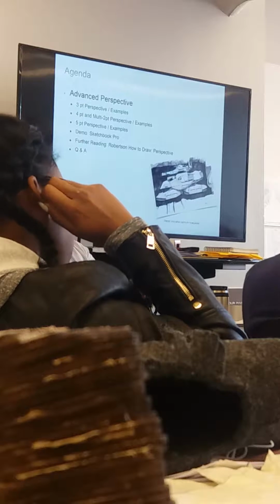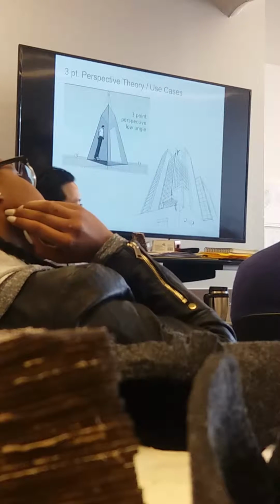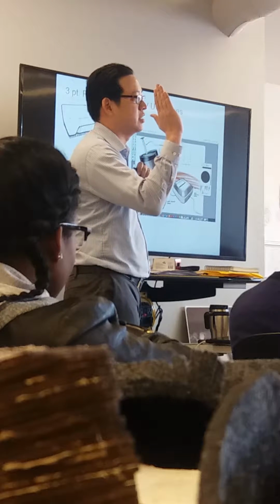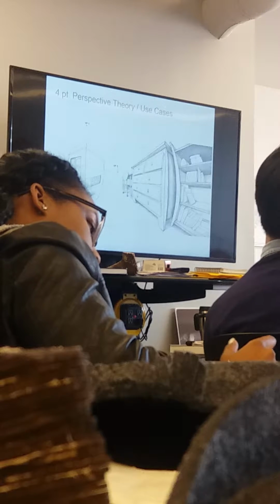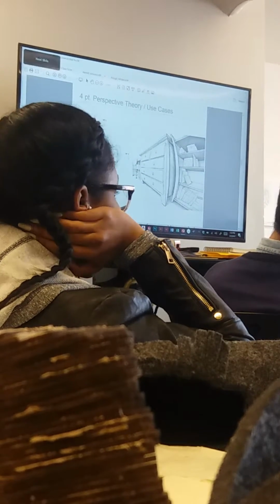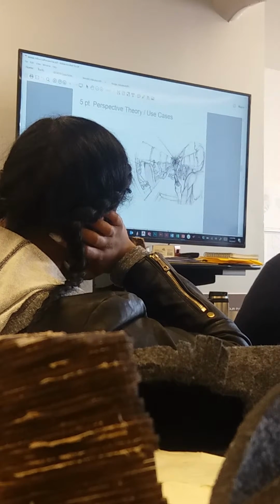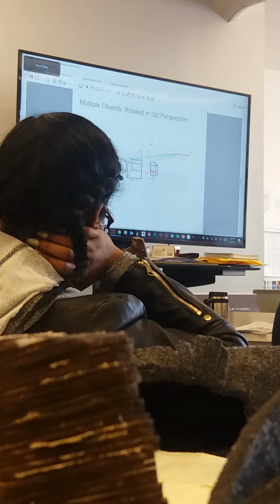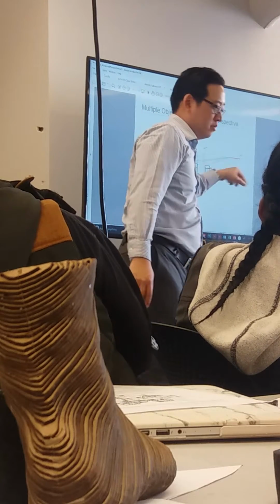3- 2 Sketch and Model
Wayne's perspectives